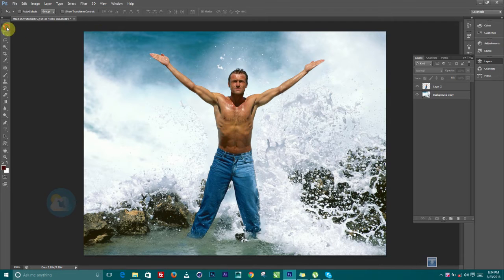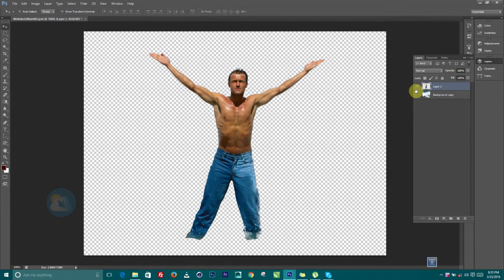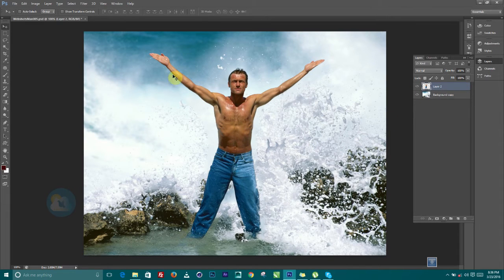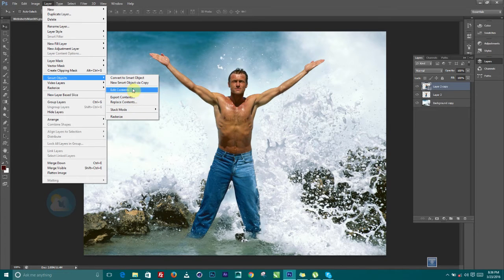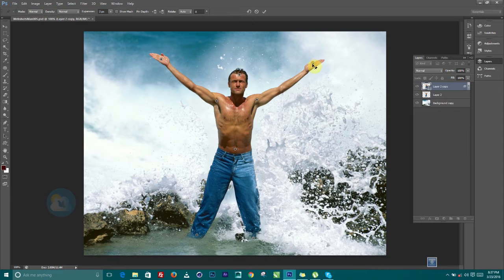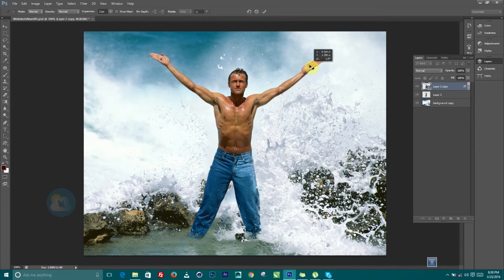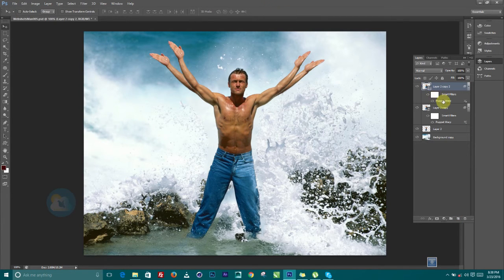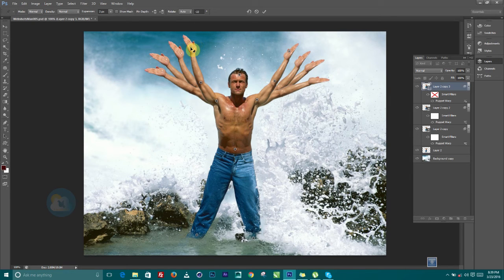how to make multiple hands in photoshop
In this tutorial I will show you how to make multiple hands in Adobe Photoshop using Purpet Warp Tool.